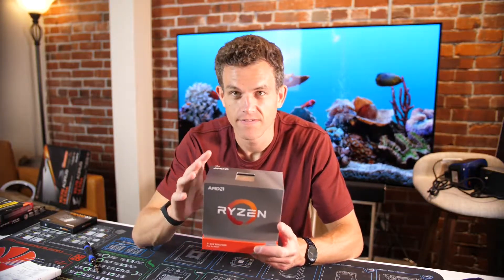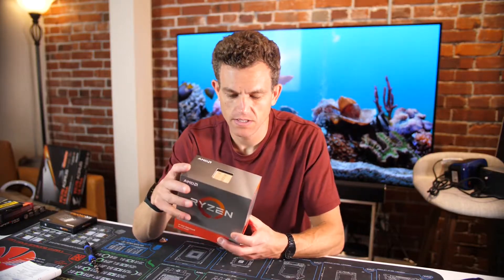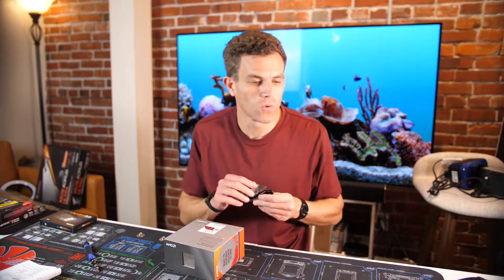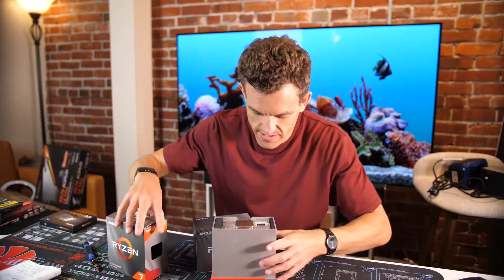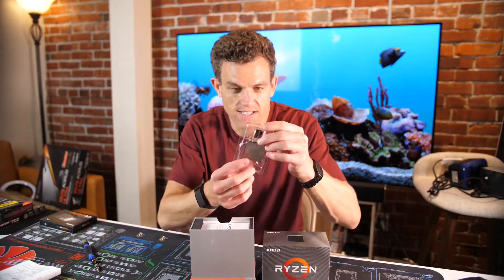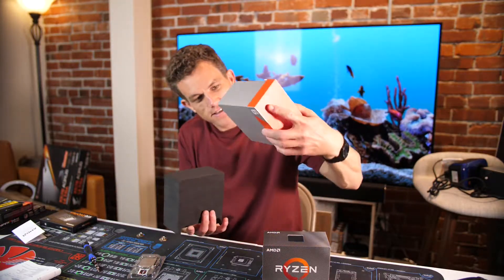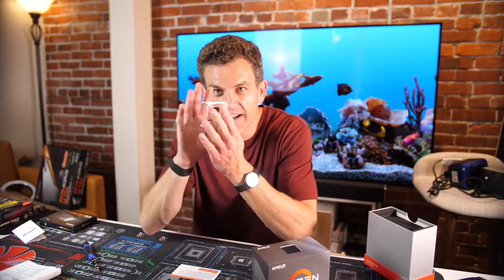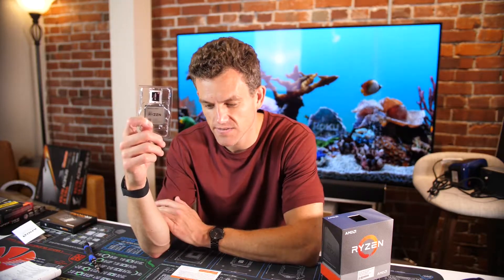AMD Ryzen 9 3900XT CPU Unboxing for Gaming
Unboxing a new AMT Ryzen 9 3900XT for a gaming PC build I'm doing. This insanely fast CPU is gonna be fun to test.